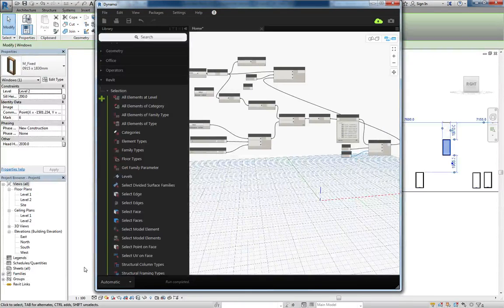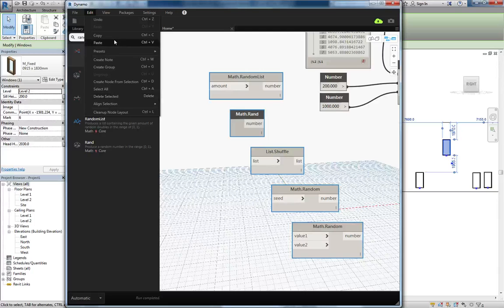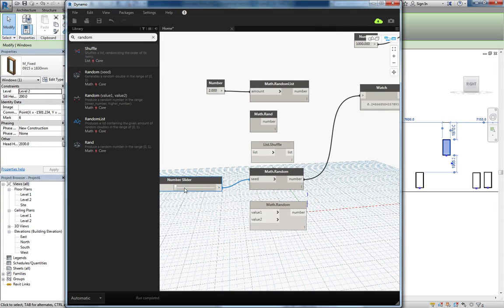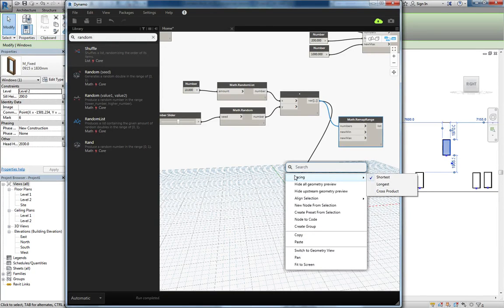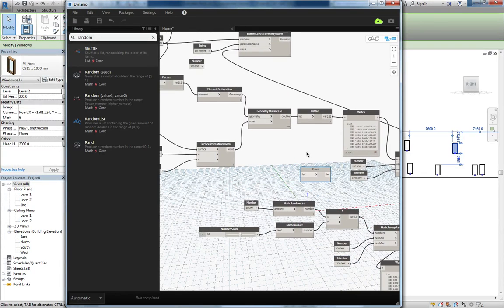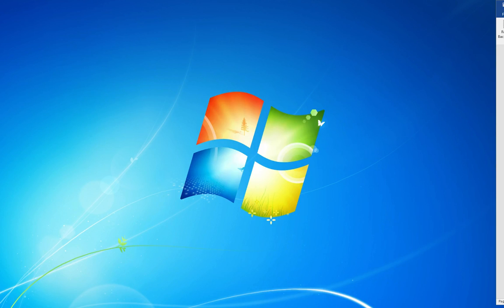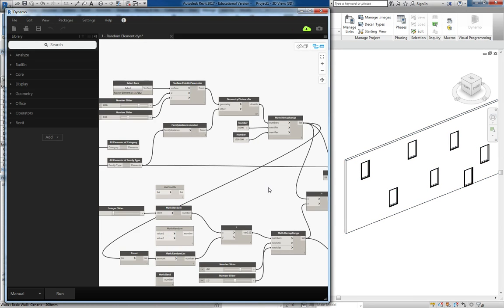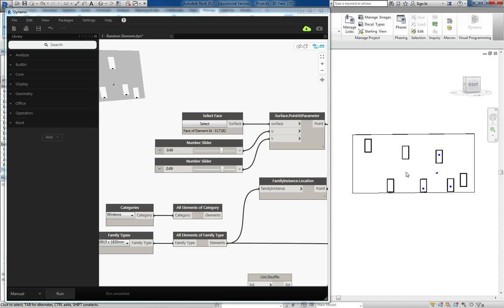EVDS 683 01 Revit Tutorial 180301 Dynamo 5